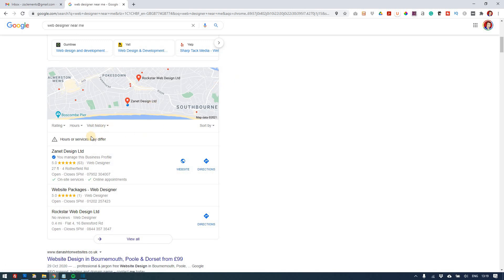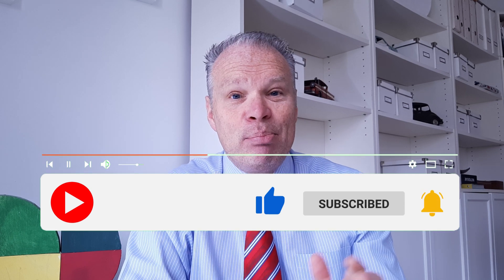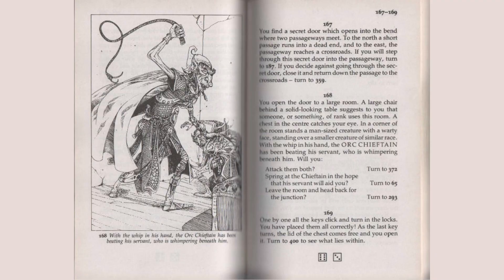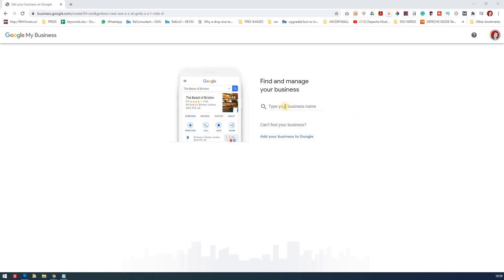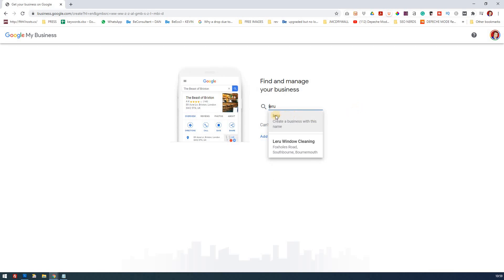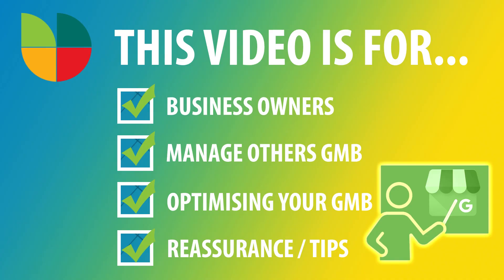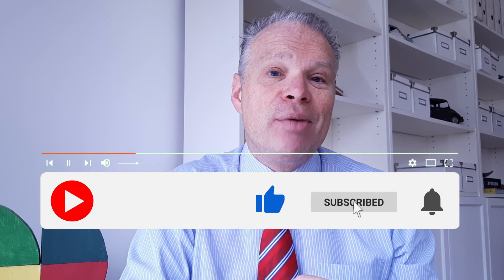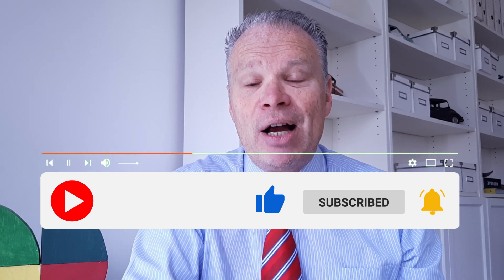FREE Google My Business Course 2023: Introduction to GMB | Episode 1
Welcome to this free course on learning Google My Business. For a long time, I've wanted to produce a series that takes a business through GMB right from scratch.

Google My business is a way to put your business on the map and get local customers to find you through mobiles, voice search and other devices.

So I'm taking a real business and going to register it, set it up, complete its listing, analyse it, optimise it, use all the very latest tools and monitor its growth. You can watch me fix problems along the way and provide you with the advanced courses to go to if you want to dive into greater depths as we get there.

My goal is to provide you with everything you need to optimise your business for Google, we may touch other tools, indexes citations as this all has an impact

As the episode runs, you can choose your course (reminds me of the Warlock of firestop mountain / choose your adventure books. Do you remember them? ...if you want to walk out the door go to page 6 or if you want to open the window go to page 28. Choices so you can tailor your Google My Business adventure!

So you will do the same, at the end of each video you get a choice to go to the next video in the series or dive in deeper on another related video.

By the end of this series we will of covered all the fundamentals for your GMB listing. You would have learnt all the skills you need to fully optimise your GMB and you will fully understand how to keep your business growing for more customers, more business and bring in the money.

With over 22 years of web design experience, I want to share what I've learned for free. I was never impressed with SEO (the old style in particular) I found there were too many promises. So my view is its a lot easier and rewarding taking the hard-working honest approach. In this series of videos, I share all my knowledge as a progressive free course

Ideal for those managing there own business and want to make sure they have done the right thing
Also useful if you want to manage someone else's business and know the right way to do it.
It is also suitable for those that want clarity, tips and some reassurance that what has been done is correct.

// THE COURSE

A lot of you have asked me to manage your GMB and how much would I charge to do so.  I have grappled with the idea but for now, I think you can do it.

So the next few weeks, get ready to follow along as I release a few videos each week. All you need t do is subscribe - hit the bell as that will let you know when the next video is released, and if you give it a thumbs up it tells Google we are giving you something worth watching, which helps my channel grow

So let's start the process as you generally get 2 types of business in GMB or Google Maps.
1. The business exists already.
2. The business doesn't exist